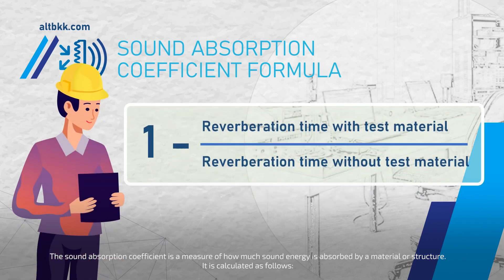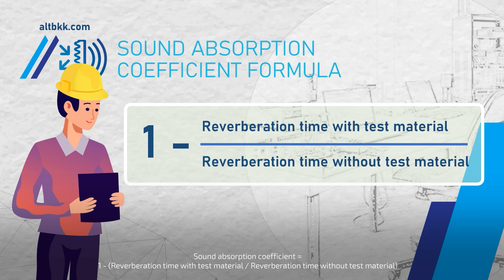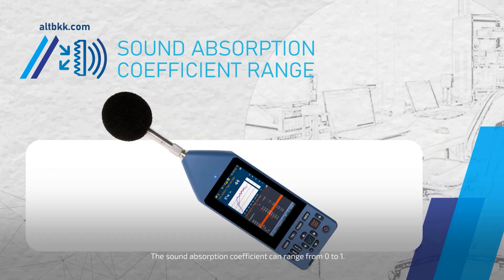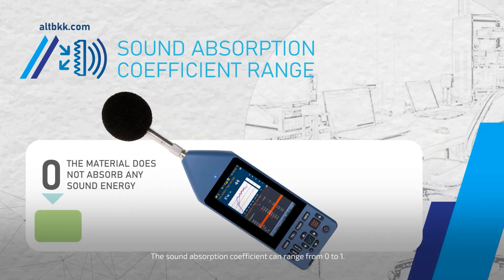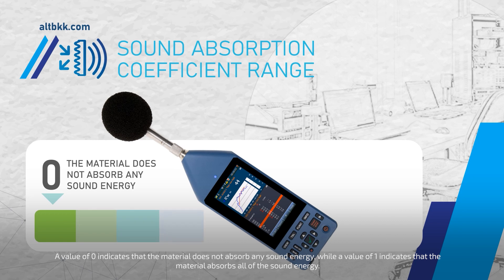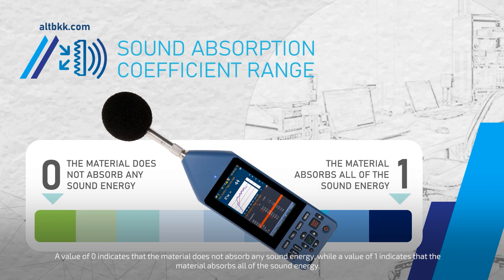Sound Absorption measurements in reverberation chambers ISO354 and ASTM C432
Welcome to Acoustic Laboratory Thailand, the premier destination for advanced sound research and testing in Southeast Asia! In this exclusive behind-the-scenes tour, we go into the science and magic of sound. 🎶🔬

🔹 What's Inside:

Explore the state-of-the-art Reverberation Chambers, specially designed rooms where sound reflects off surfaces to create multiple echoes. Discover how these chambers simulate various acoustic environments and why they're crucial for testing.

Dive into the fascinating process of measuring sound absorption. From the materials used in the walls and floors to the advanced equipment capturing the minutest of sound details, understand the intricacies behind this vital process.

Hear from our team of experts as they explain the importance of sound quality, and why ensuring accurate sound absorption measurements is essential for both safety and comfort in everyday life.

🔹 Highlights:

Exclusive walkthrough of our Reverberation Chambers.
Live demonstration of sound absorption measurement.
Expert insights on the significance of reverberation in real-world scenarios.
Whether you're a sound enthusiast, an aspiring acoustician, or just curious about the world of acoustics, this video will resonate with you. 🎧